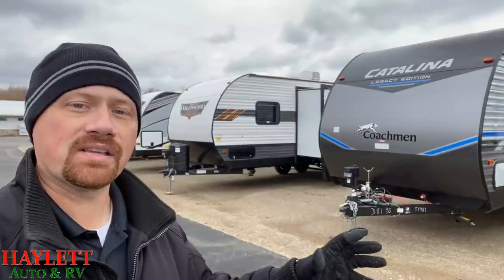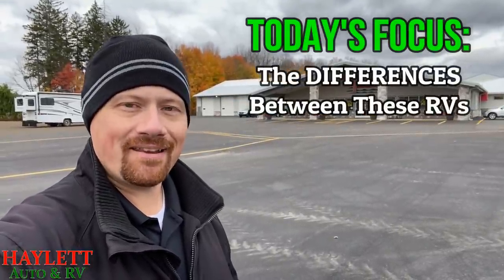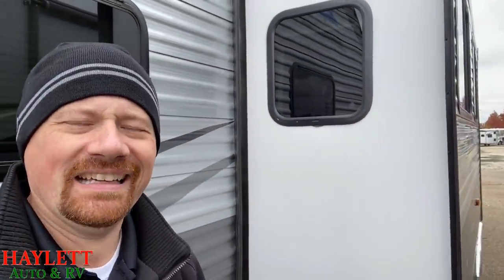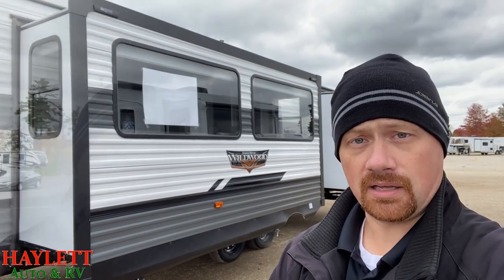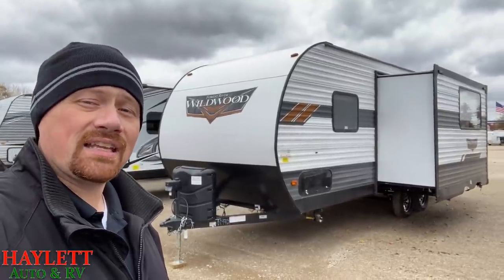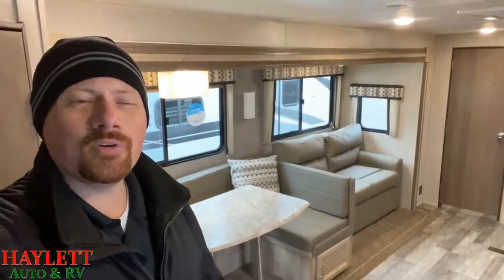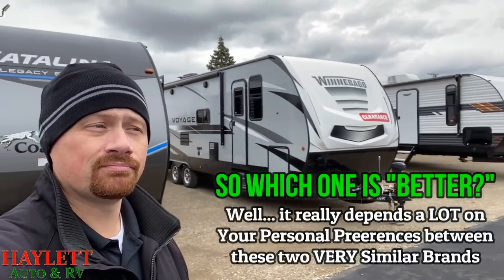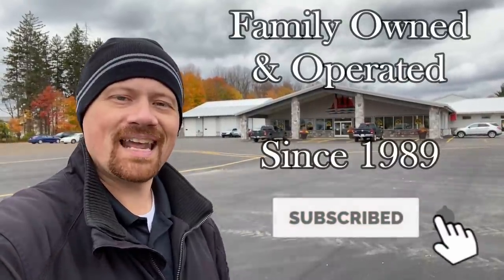RV COMPARISON! Catalina Legacy vs Wildwood Travel Trailers